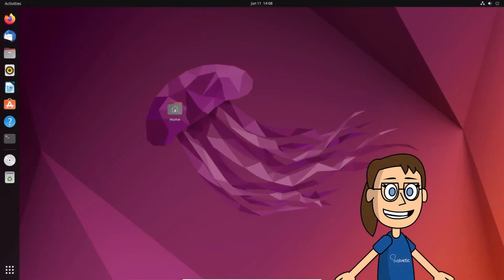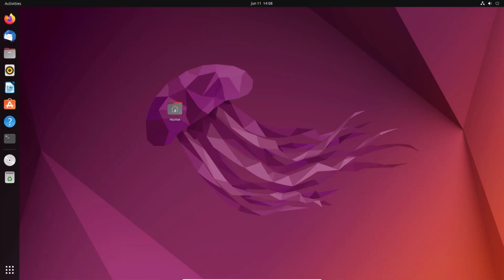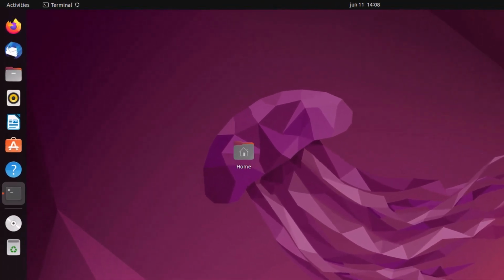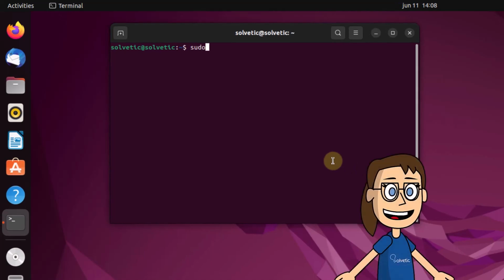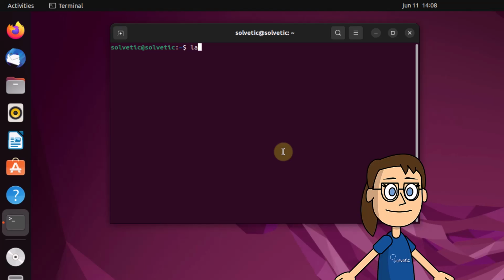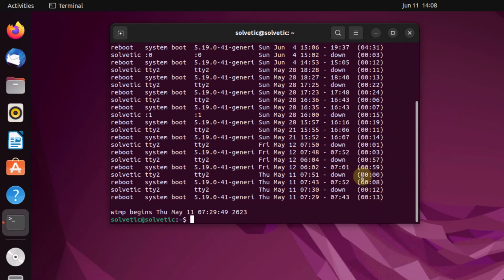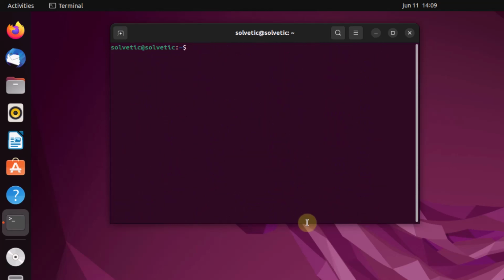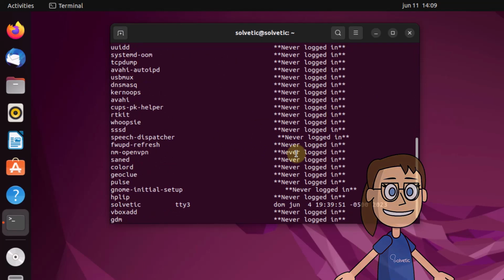Ubuntu Monitor Log File System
Log monitoring in Linux is essential to maintain the security and stability of the system. It allows detecting and analyzing events, errors and suspicious activities in real time. In addition, monitoring Linux makes it easy to identify problems, failures or erroneous behavior in different system components. Log monitoring in Linux is a fundamental practice for the effective administration and maintenance of a reliable and secure work environment.

  🔹COMMANDS🔹
sudo less /var/log/auth.log
last
lastlog